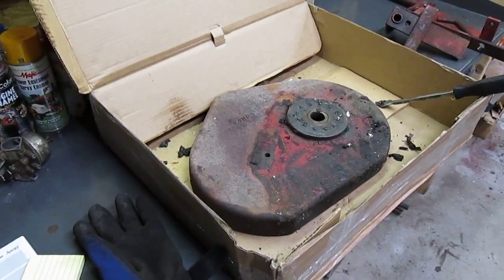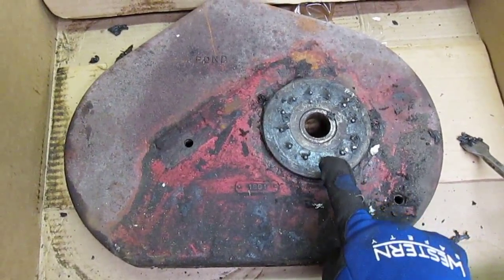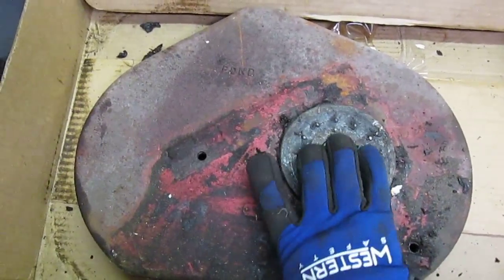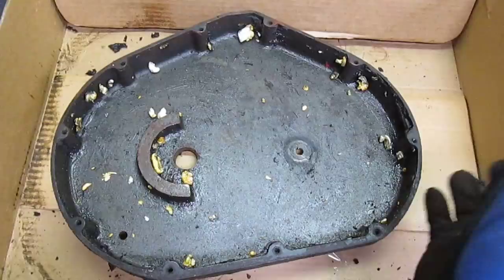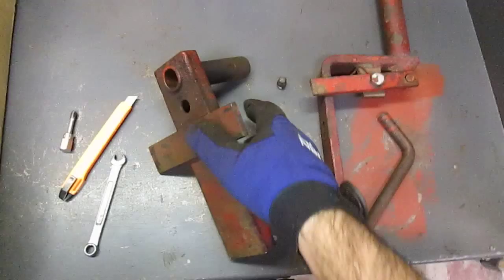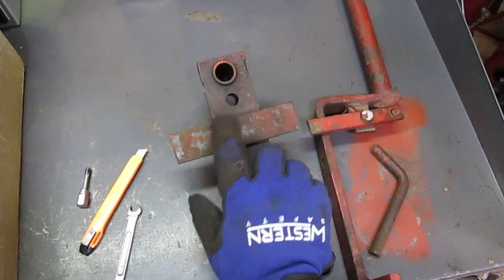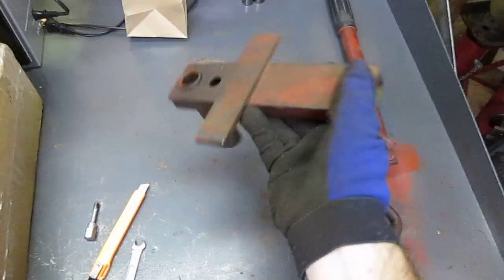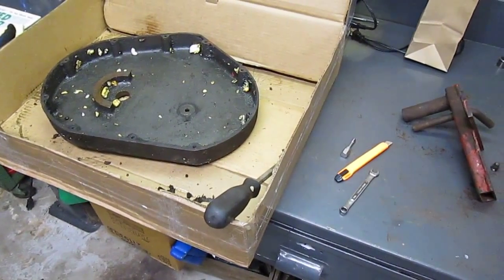1956 RJ35 Wheel Horse WheelHorse RJ58 RJ 35 58 Tractor Part 4 "Parts Are Showing Up!"